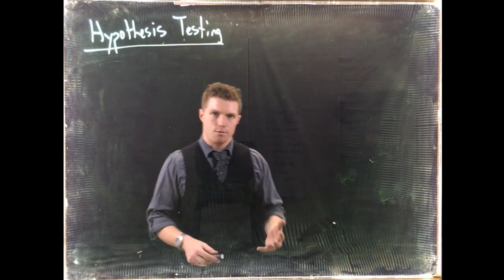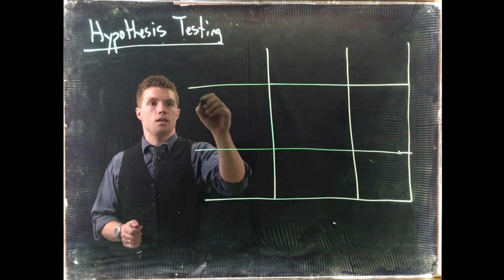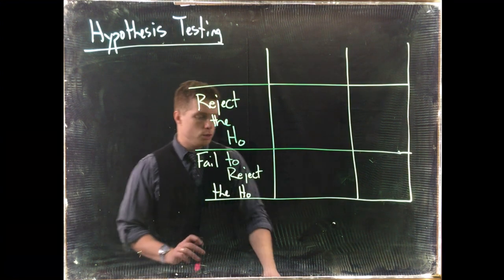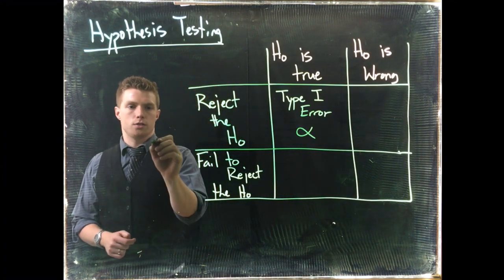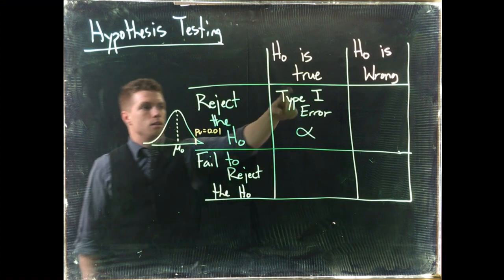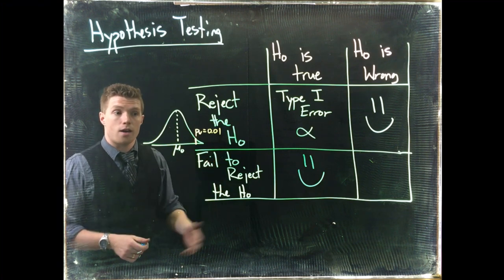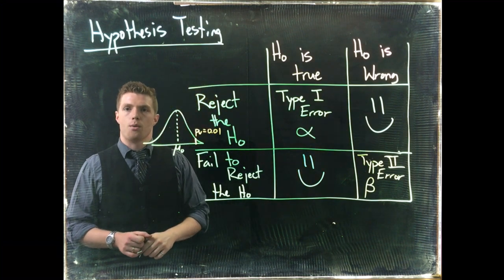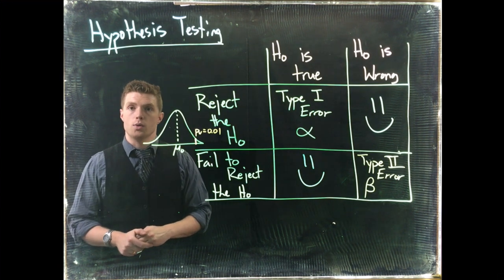HypothesisTesting: Errors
This video is about HypothesisTesting: Errors